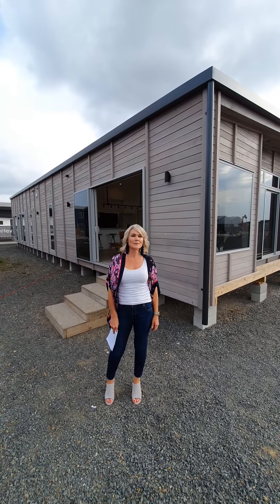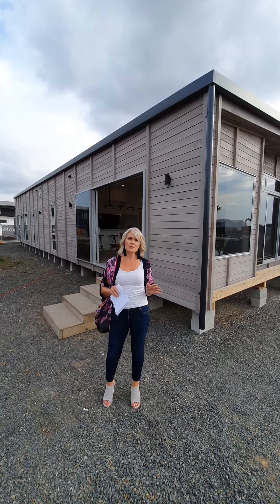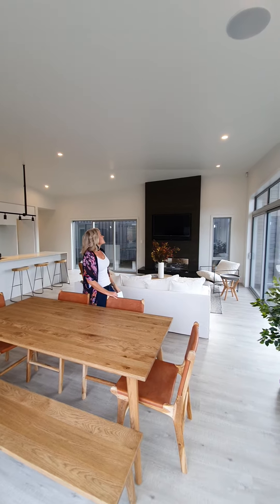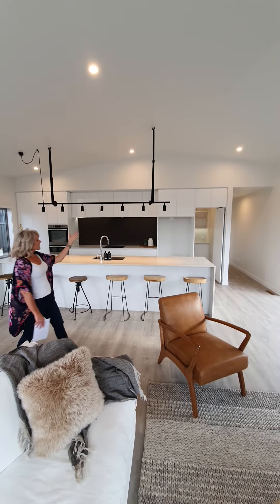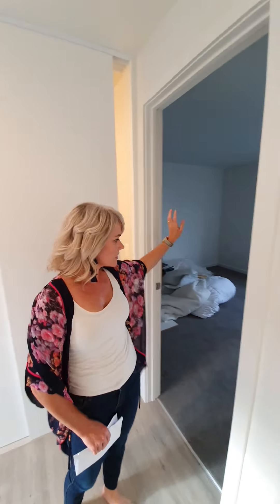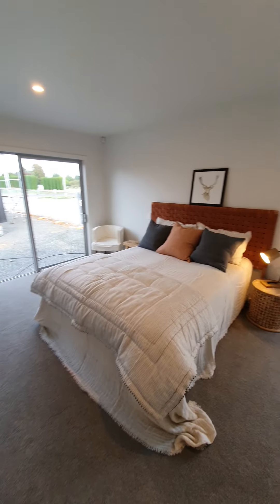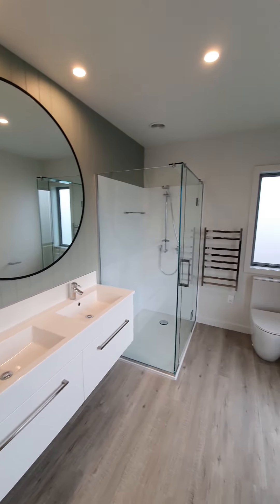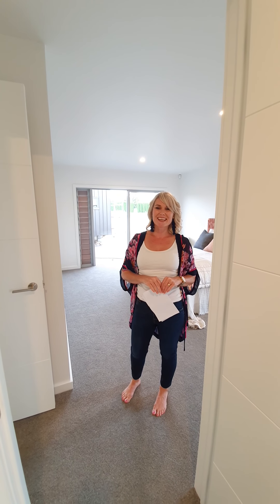Elevate Transportable 145m2 Home Tour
The Elevate 145 transportable home features 3 large bedrooms, 2 bathrooms, separate scullery and laundry and a host of great new features for family-friendly modern living. This new model building departs from Elevate’s customary central living to an end living floor plan to provide more flexibility for narrower sites and those looking to maximise views at one end of their property – visualise cocktails on the deck overlooking a stunning sea view…